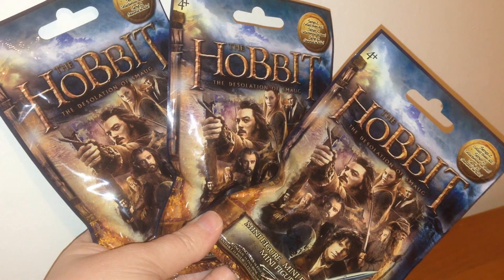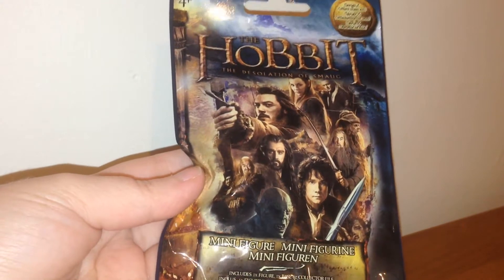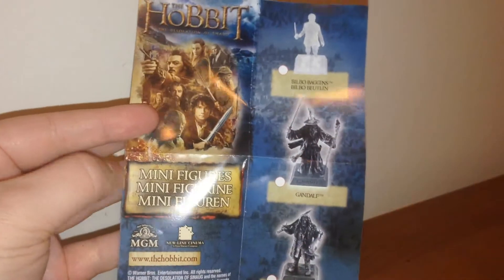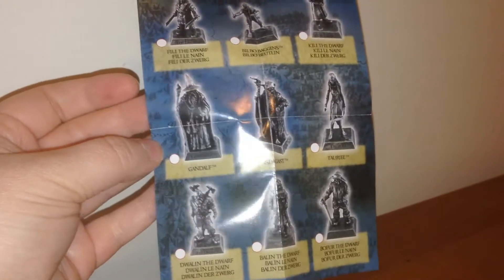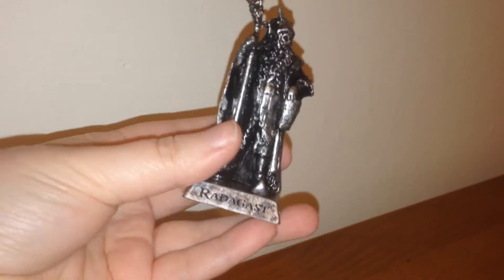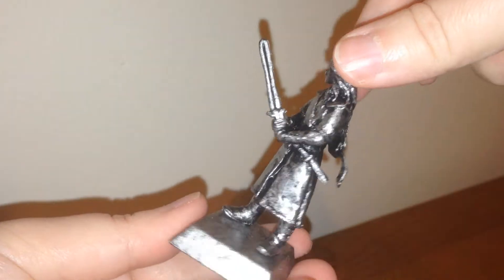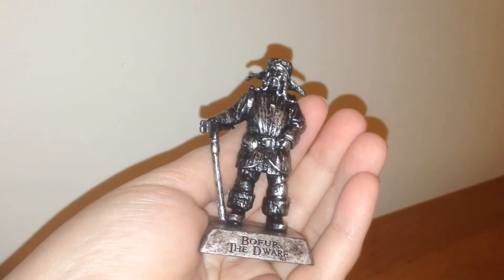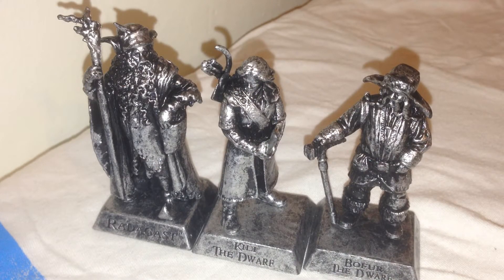The Hobbit The Desolation of Smaug Toys Blind Bag Mystery 092 By Jennifer Mulkerrin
Come see The Hobbit The Desolation of Smaug Toys with Blind Bag Mystery episode 92, by me, Jennifer Mulkerrin. I'll be opening and doing a toy review of 3 of the toys from series 2!

Welcome! Here you'll find collectible toys, toy reviews, and mysteries! New videos posted weekly! :)

Filming and commentary: Jennifer Mulkerrin.
Video editing: Sean Mulkerrin.